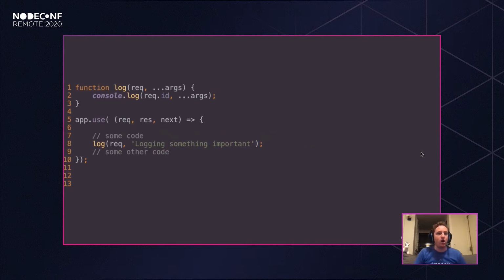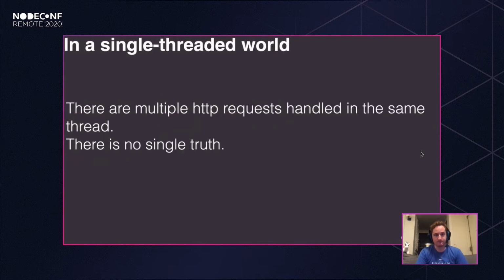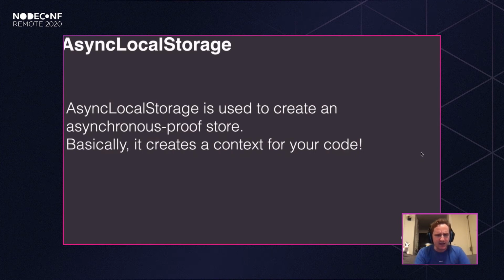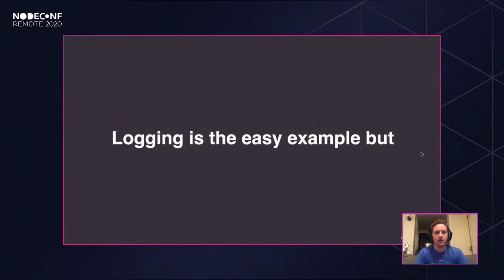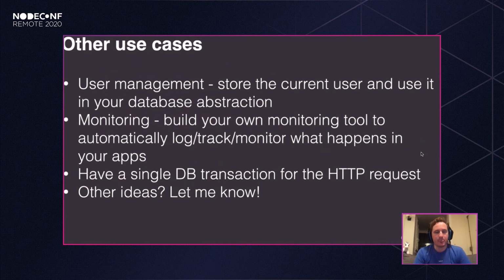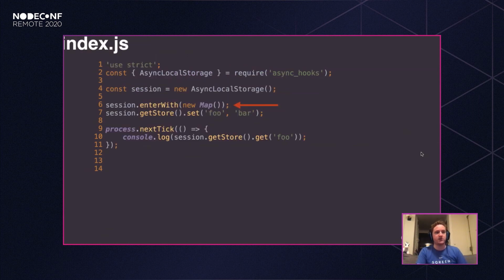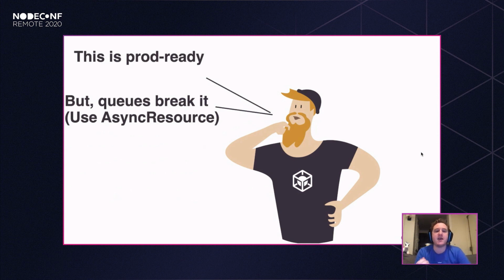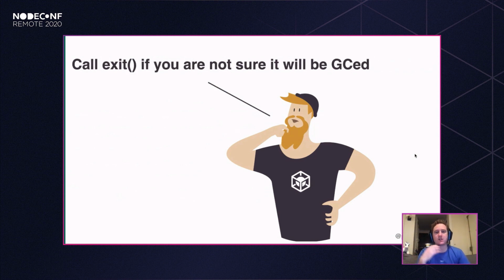NodeConf Remote 2020 - Vladimir De Turckheim - AsyncLocalStorage: usage and best practices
During Spring, a curious API was added to Node.js core: AsyncLocalStorage.

Most Node.js users are not familiar with the power of such a tool. That's too bad: it can be used to drastically improve an application's code and allow building powerful tooling around Node.js applications.

So, let's discover what this API is and how to use it to leverage the unlimited powers of AsyncLocalStorage (ok, I might have exaggerated it a bit here).